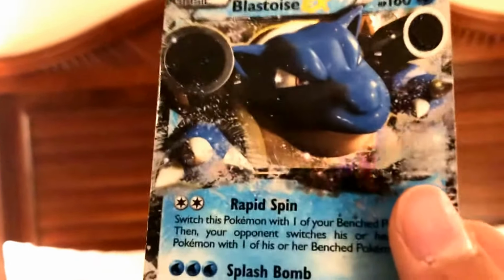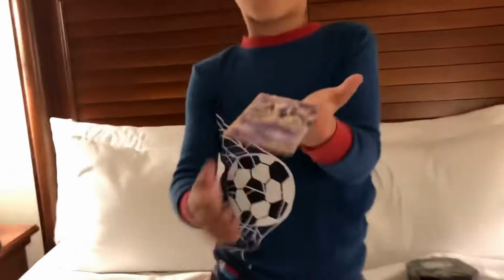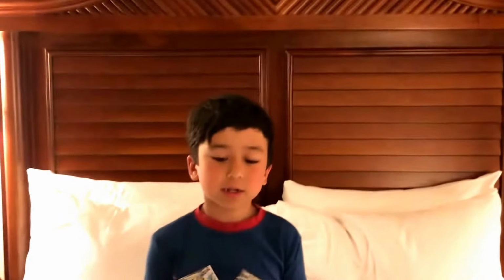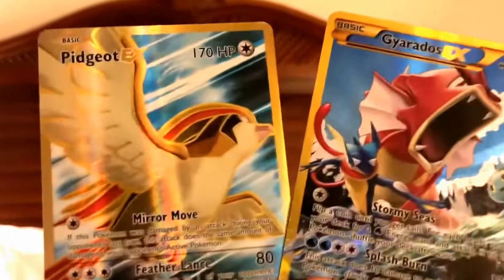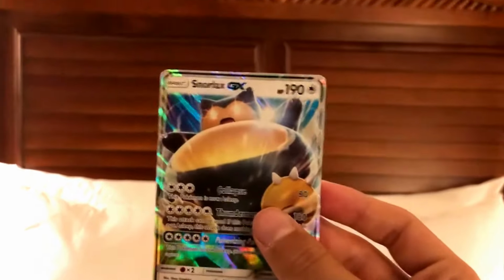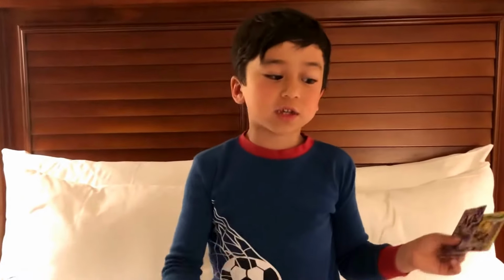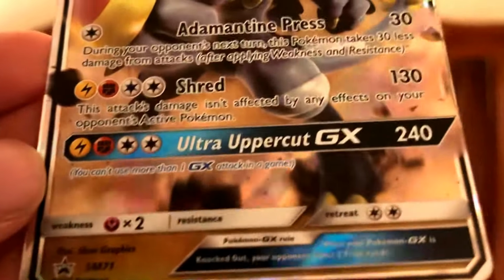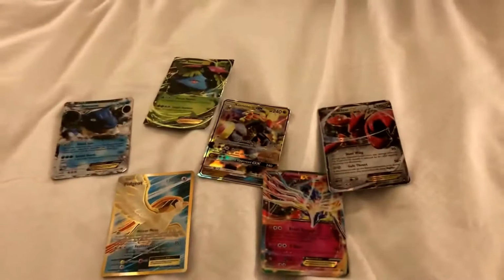Best Pokémon Card Packs to Buy! (Part 1)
This video highlights all our best cards and where we got them! We will give away Pokémon TCGO codes away!